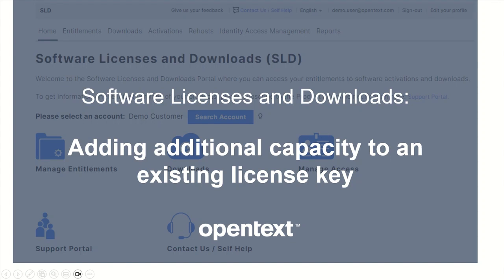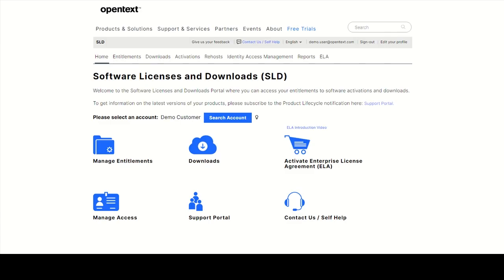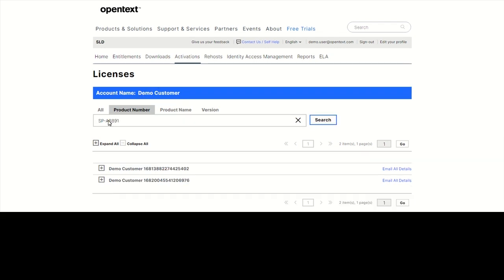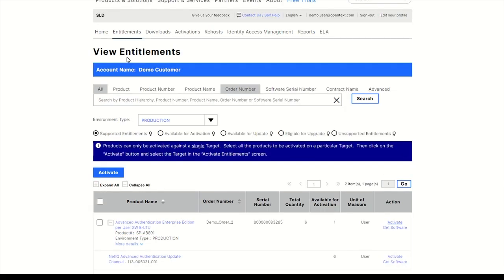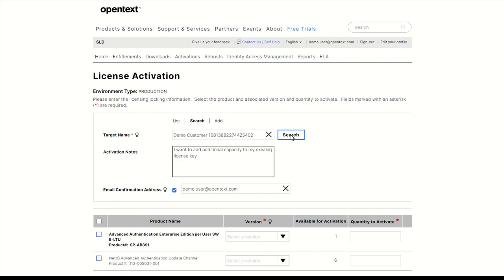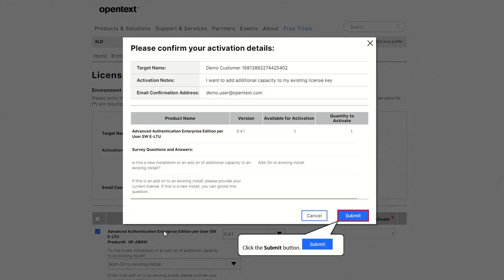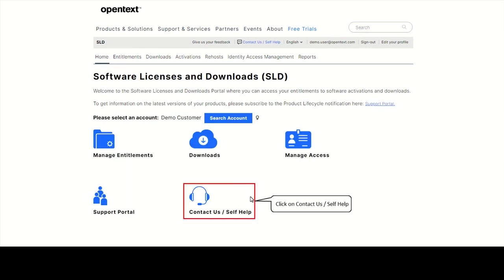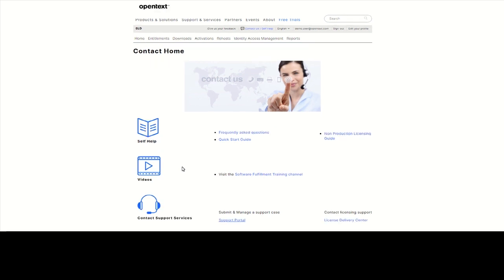Adding Additional Capacity to an Existing License Key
This video explains how to add additional quantity to an existing license key.